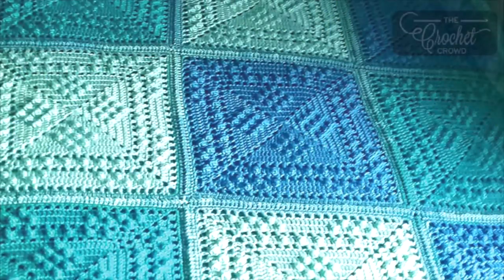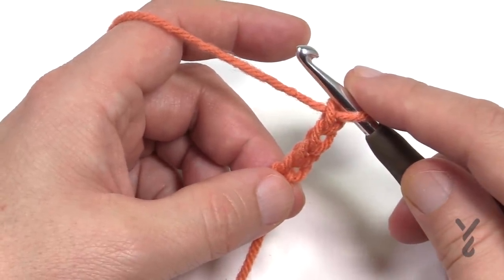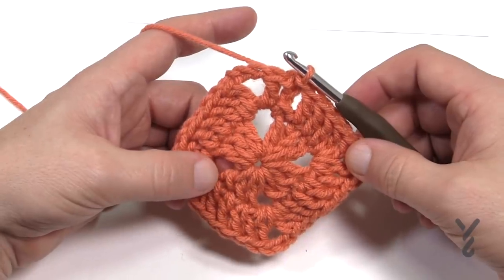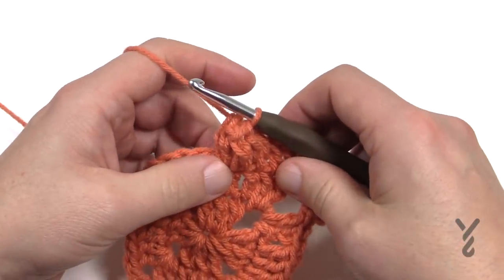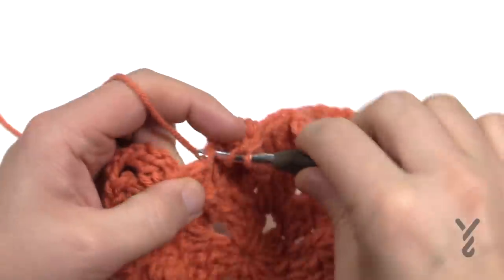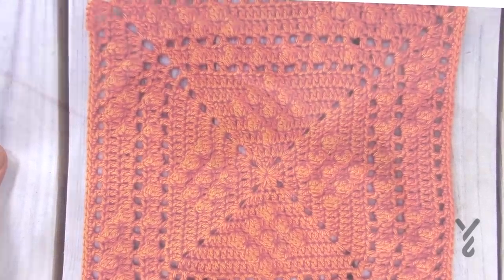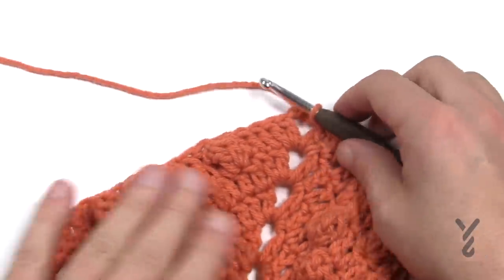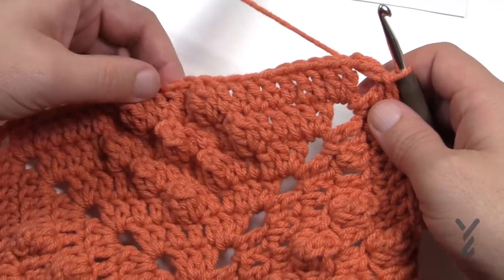Crochet Sheldon Squared Blanket | EASY | The Crochet Crowd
Recreate the crochet blanket shown on the Young Sheldon TV Show. Our assistant stared at the sofa and recreated a version for you to enjoy. The squares are 14.5" x 14.5". For a casual throw, 9 squares are needed. Whip stitch the squares together to form the afghan.